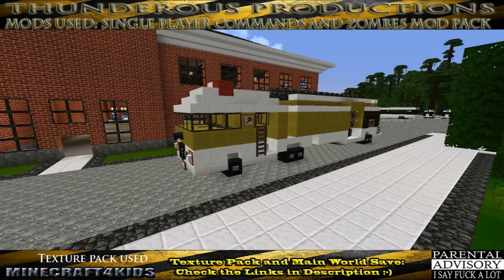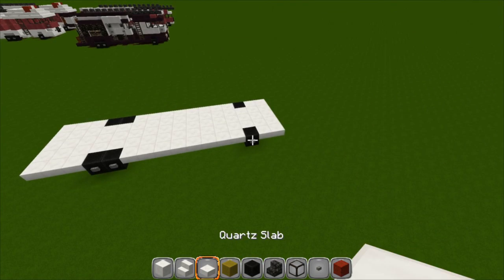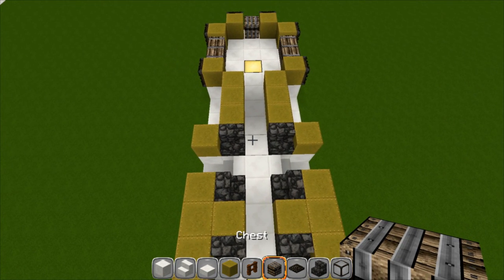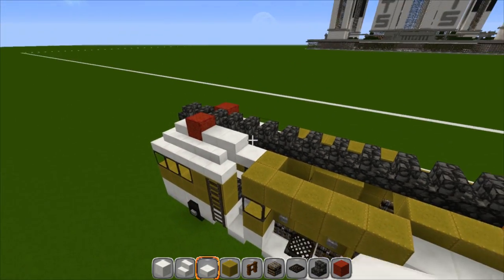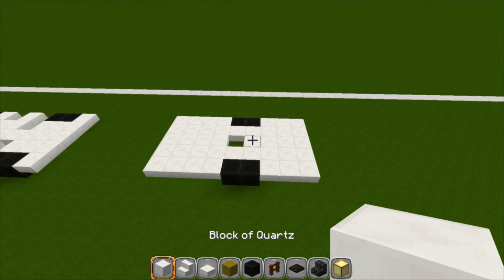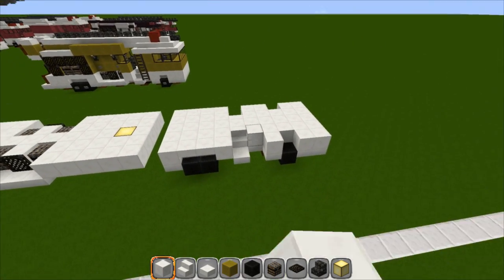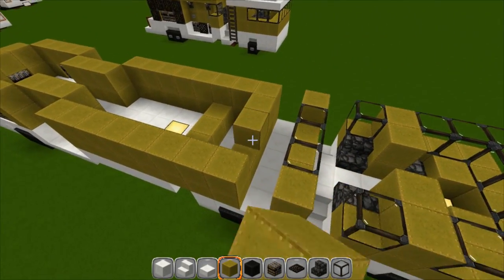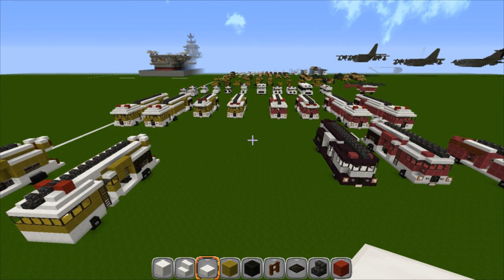Minecraft Fire Truck Tutorial